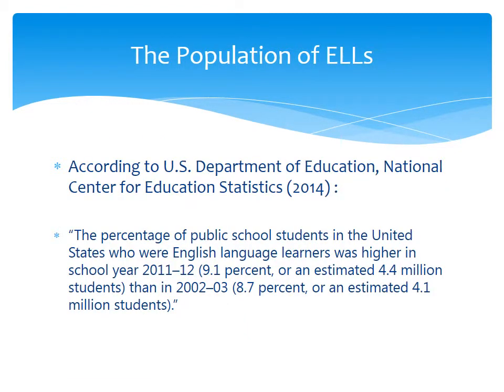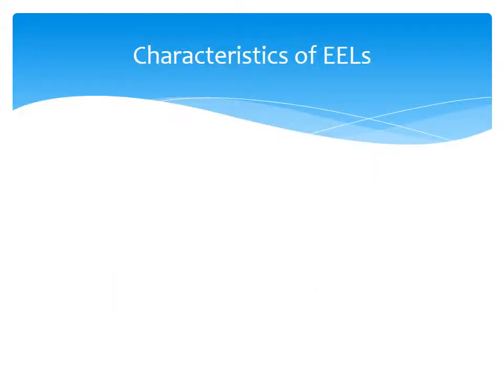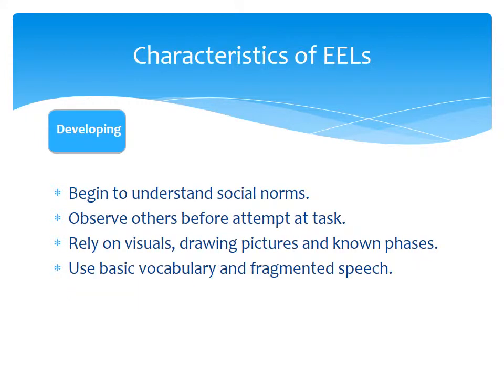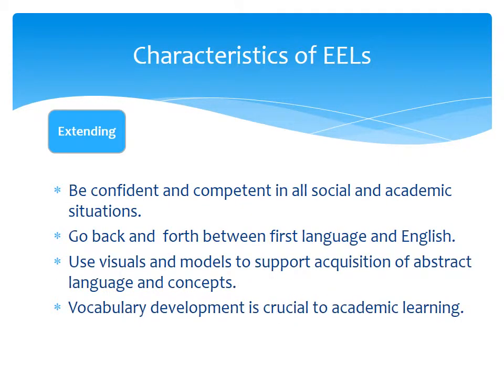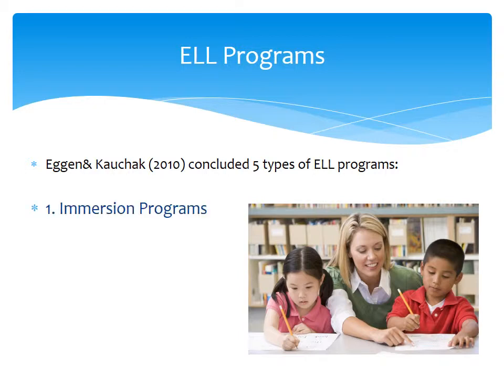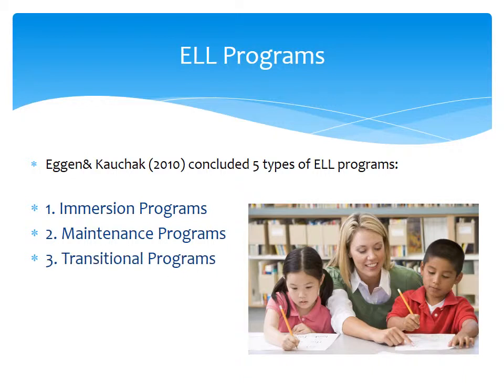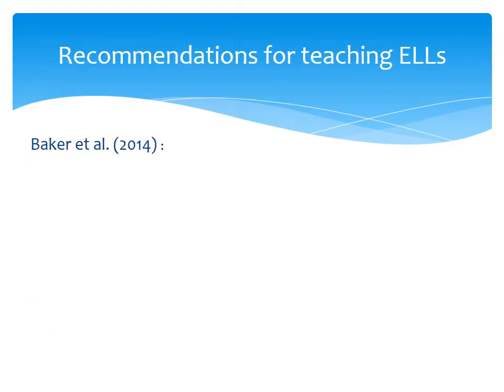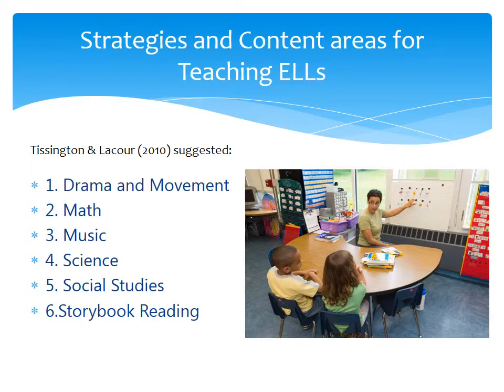TED VIDEO: English Language Learners- Penny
PSY 510 fellows, I'm sorry there are some technical problems with my video, the slides change so fast and I don't know how to solve this problem. Please refer to my video script if you need.